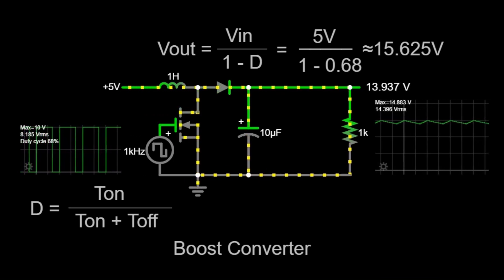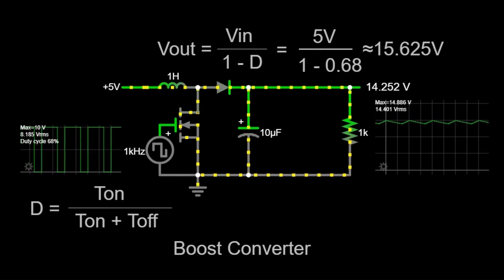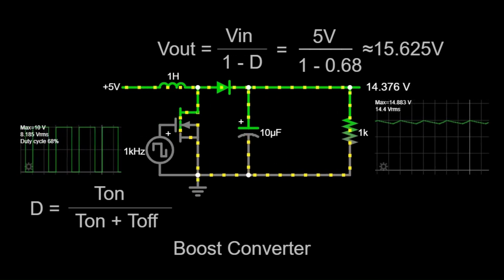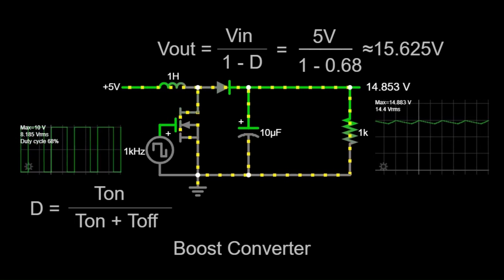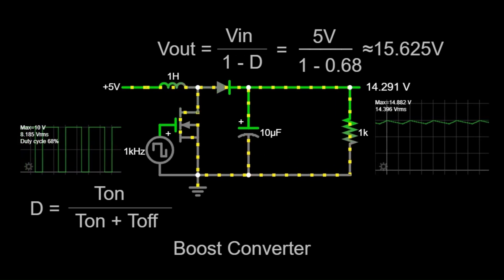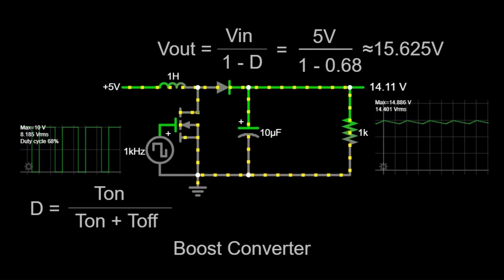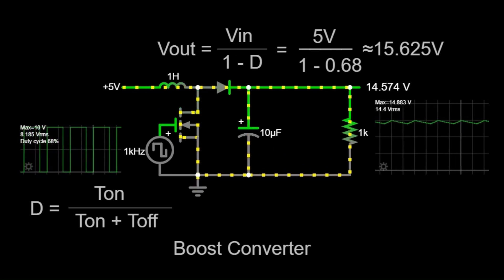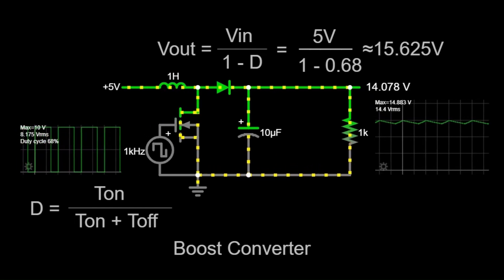Boost Converter | Electrical Engineering